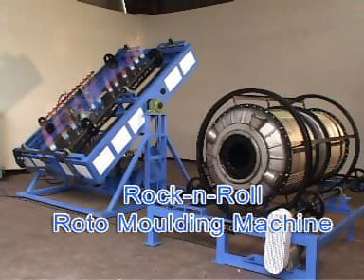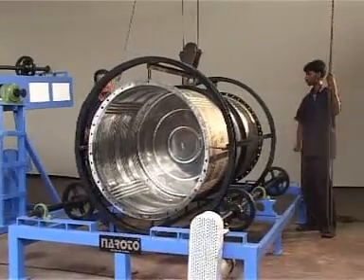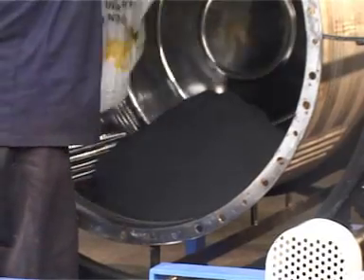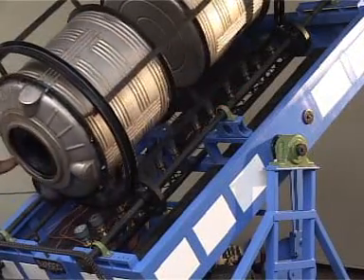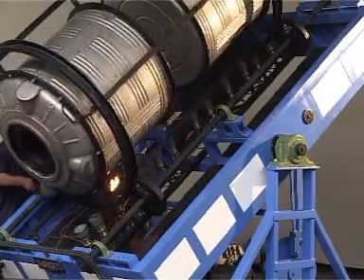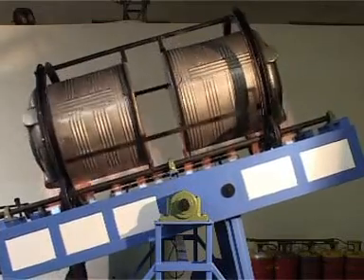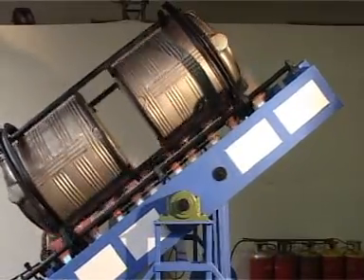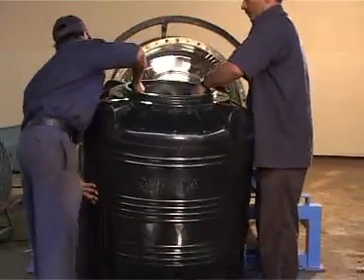Rotomoulding Plant Machine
Manufacturing rotomoulding plants, rotational moulding machine as bi axial rotomoulding machine, pulveriser, rock n roll rotomoulding machine for more details visit us